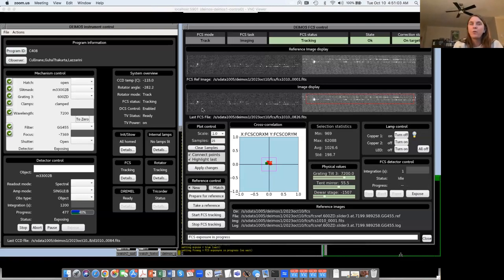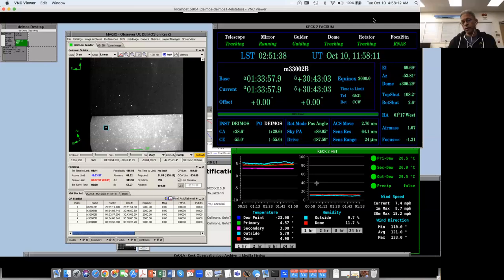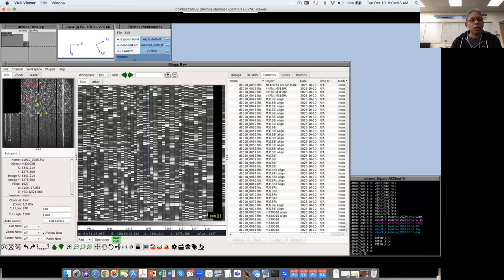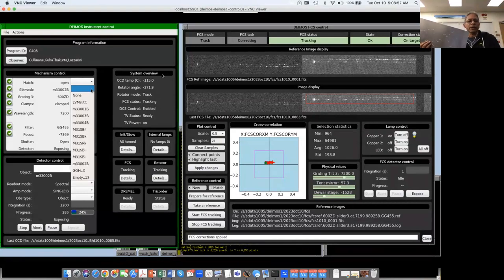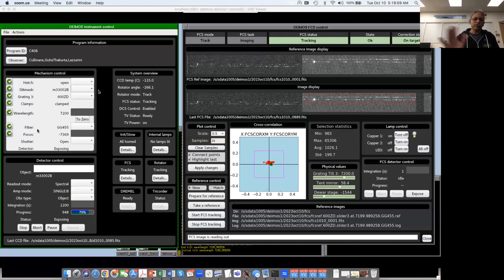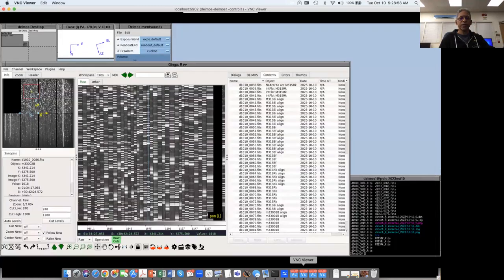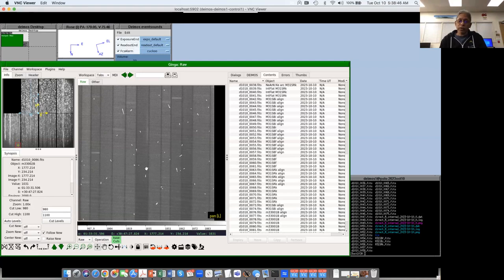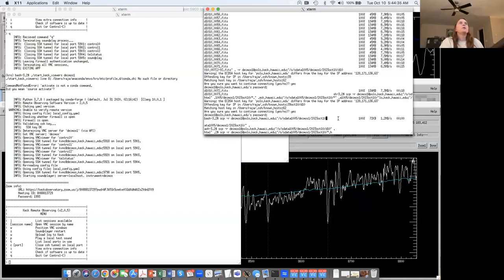October 10, 2023: Astronomy Night with Margaret Lazzarini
The observing team, composed of astronomers from Cal State Los Angeles, Caltech, UC Santa Cruz, and the University of Washington, will use the DEIMOS spectrograph on the Keck II 10-meter telescope located on Maunakea in Hawai'i. Their goal is to study massive stars in binary systems with black holes and neutron stars in the nearby spiral galaxy Triangulum (M33). These binary systems are called X-ray binaries because the black hole or neutron star emits bright light at X-ray energies as it accretes material from its high-mass companion star. The goal of these observations is to look for time variability in the spectra of the companion stars so that we can learn more about the orbits and astrophysical objects in these interesting binary systems.